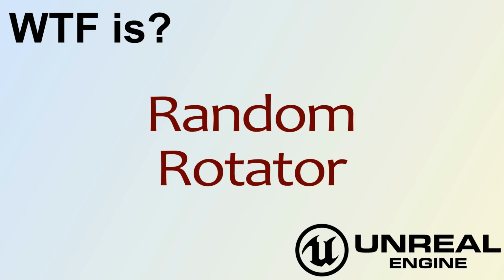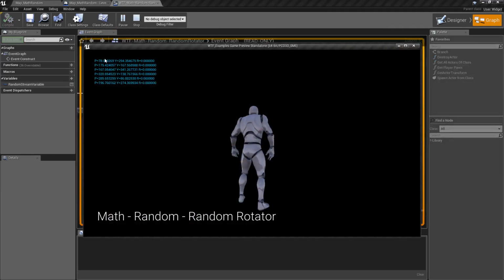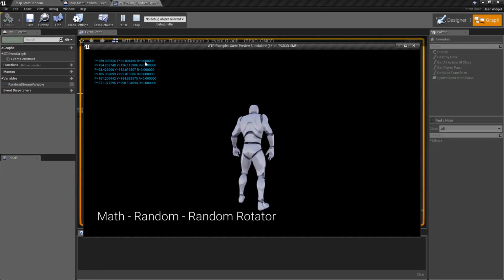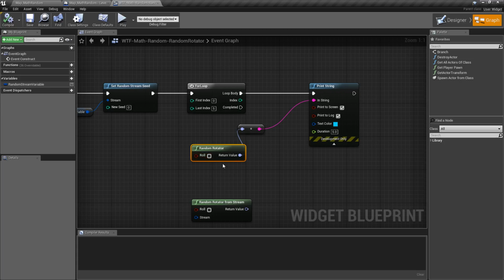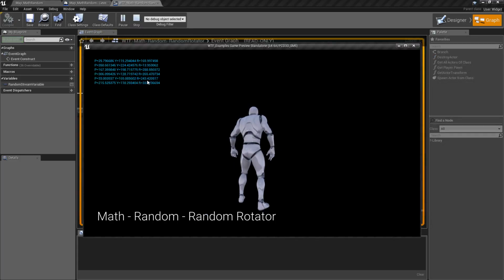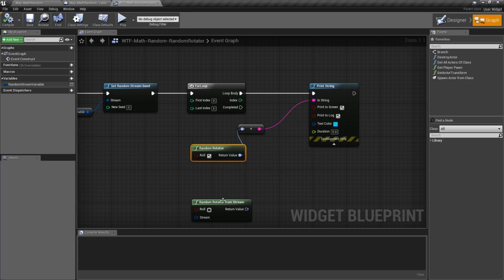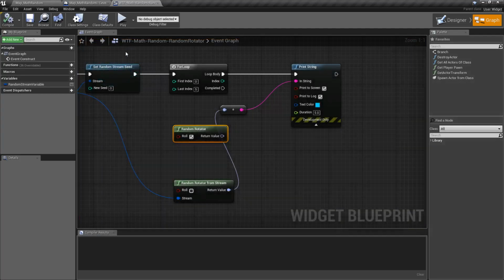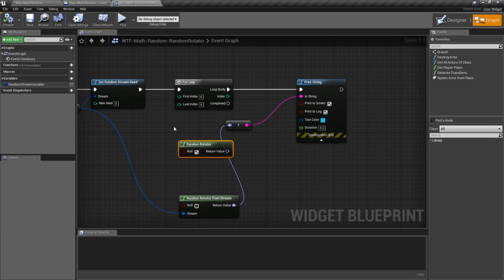WTF Is? Random Rotator in Unreal Engine 4 ( UE4 )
What are the Random Rotator Nodes in Unreal Engine 4